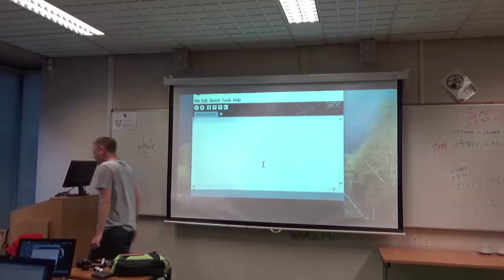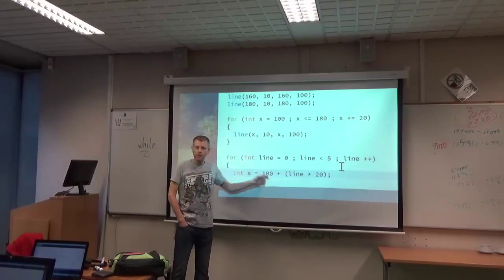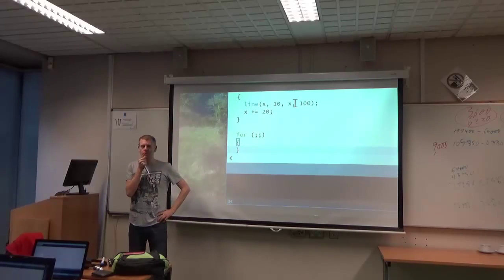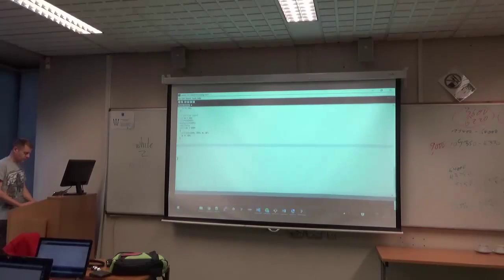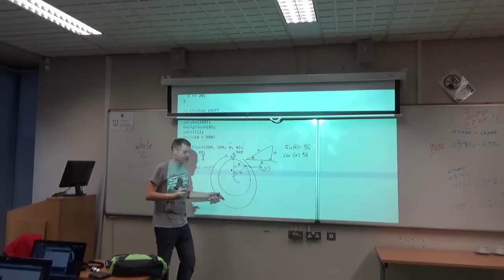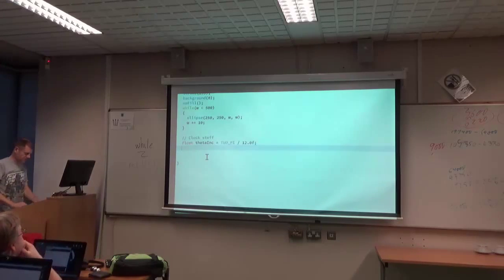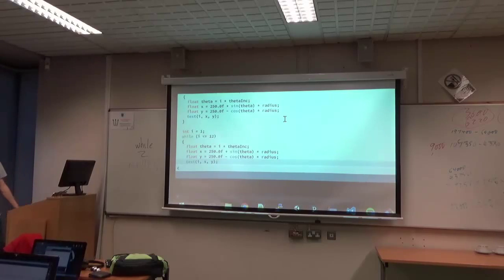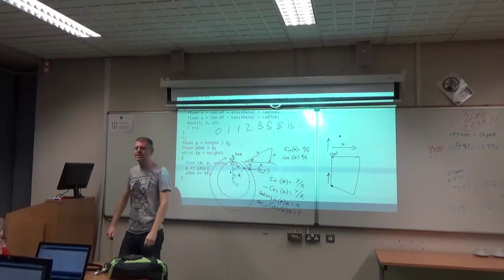Lots of examples of while loops and for loops in Processing